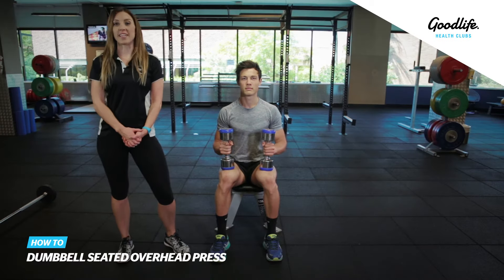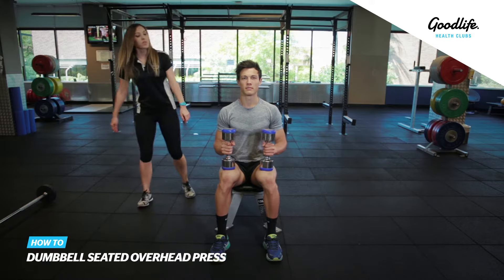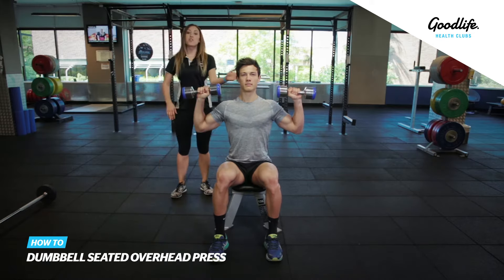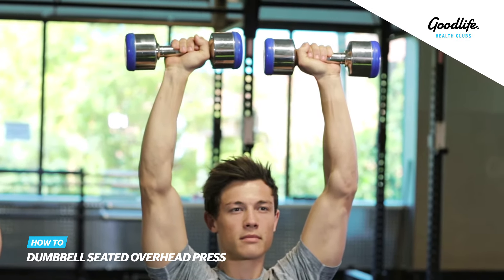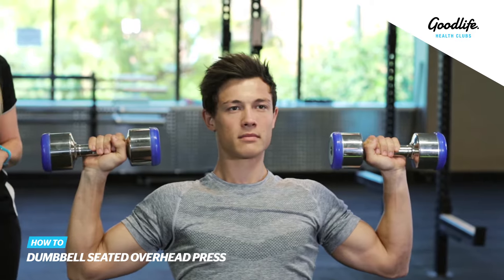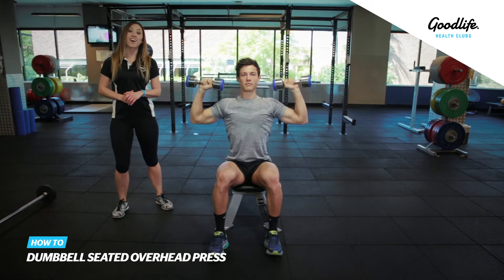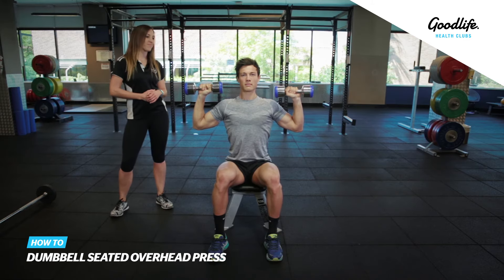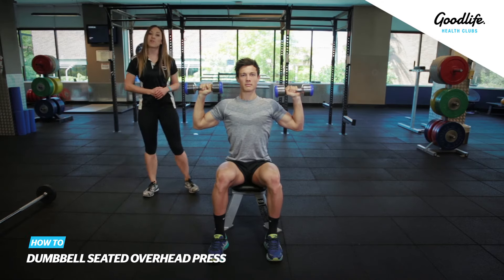HOW TO: Dumbbell Seated Overhead Press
Find out how to do a dumbbell seated overhead press. Need a helping hand? Head to your local Goodlife.